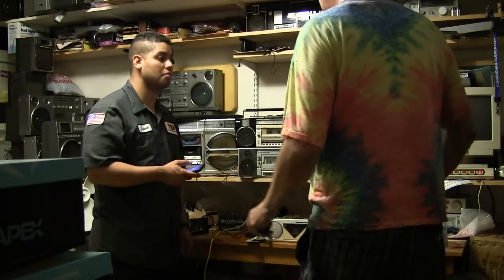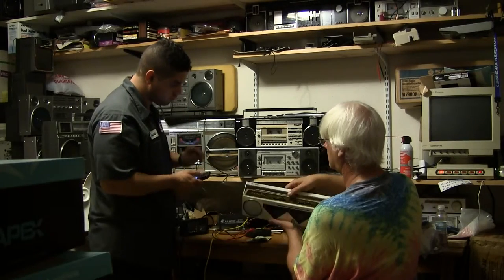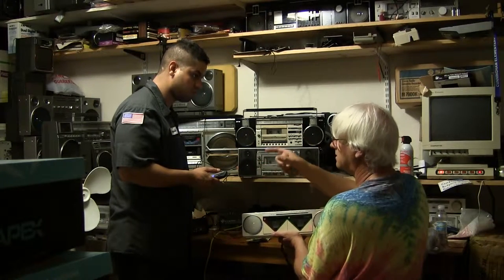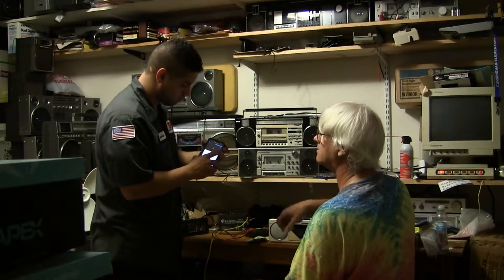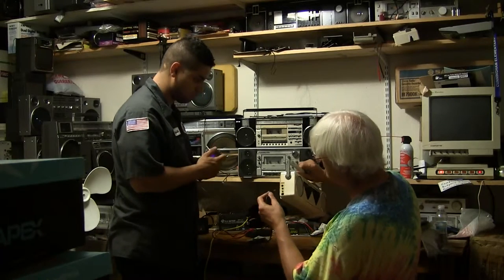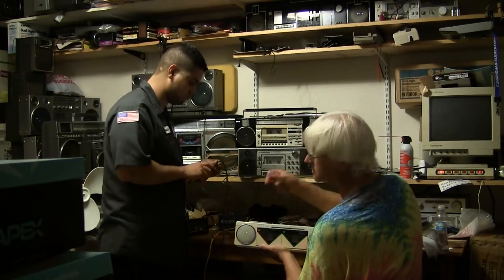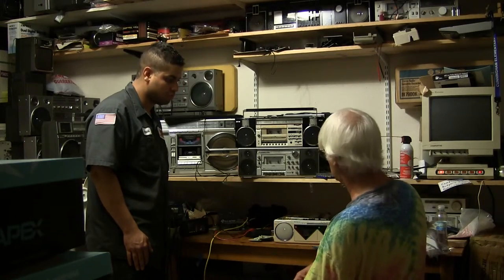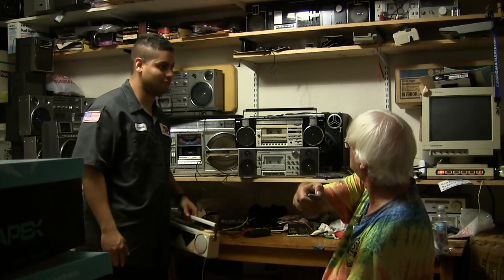Sony CFS-W50 Boombox Samsung Galaxy S5 How to Play headphone MP3 Line in Aux Jesus Banegas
20 May 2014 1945 hours I Sold this Sony after I sold 2 other boombox's earlier this day to another person.
00080 Sony CFS-W50 Samsung Galaxy S5 headphone MP3 Line in Aux Jesus Banegas
00080 Sony CFS-W50 Samsung Galaxy S5 headphone MP3 Line in Aux Jesus Banegas